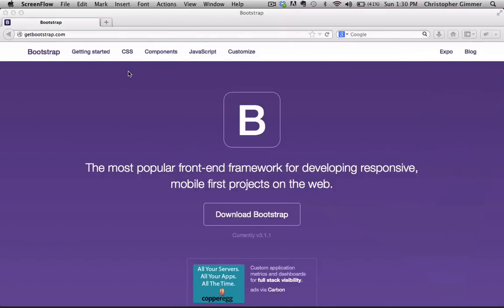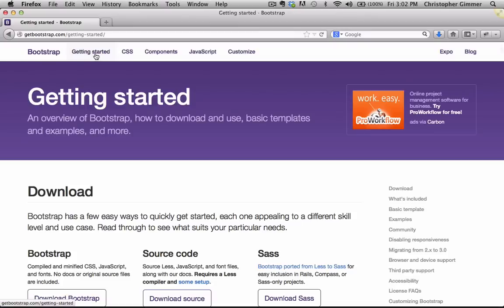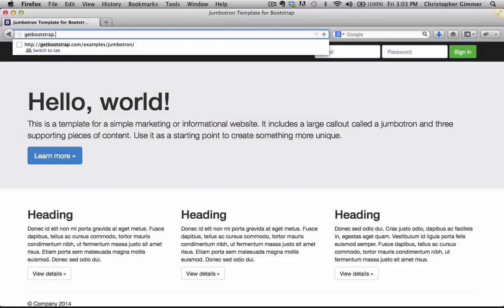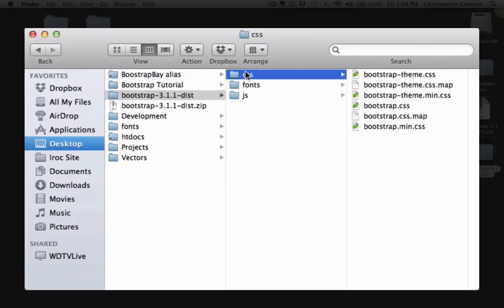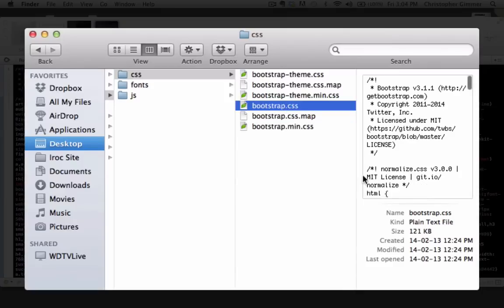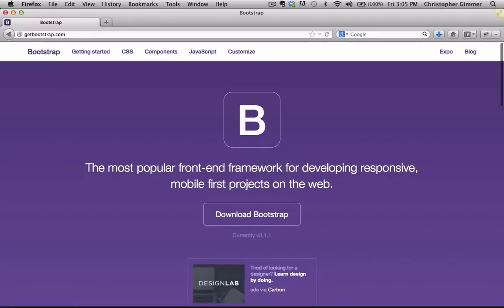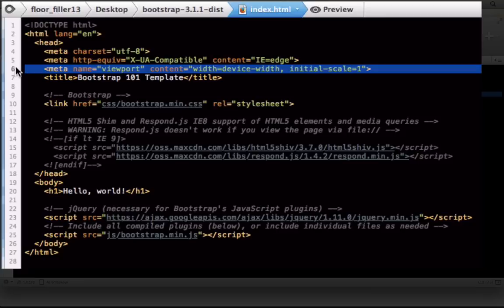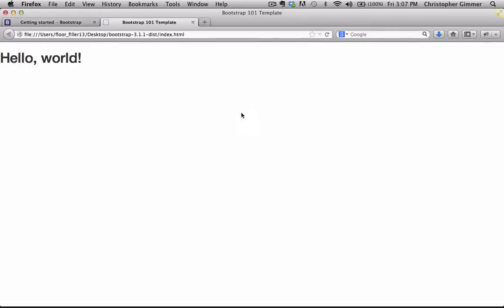Bootstrap 3 Tutorial Pt.1 - Intro & How to Install Bootstrap 3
In this video, we give an introduction of Bootstrap and a detailed tutorial on how to install Bootstrap 3.

Bootstrap is the most popular front-end framework for developing responsive, mobile first projects on the web.

Video Highlights:

0:11 - Introduction of Bootstrap
0:41 - Accessing getBootstrap to look at some examples
0:52 - Examples of templates that are built with Bootstrap
1:30 - How to download Bootstrap from getBootstrap
2:07 - We go over the contents of the downloaded folder
3:23 - How to install the default Bootstrap template
4:28 - An overview of the HTML code
5:22 - Testing the Bootstrap installation